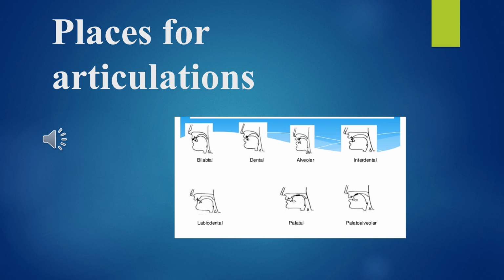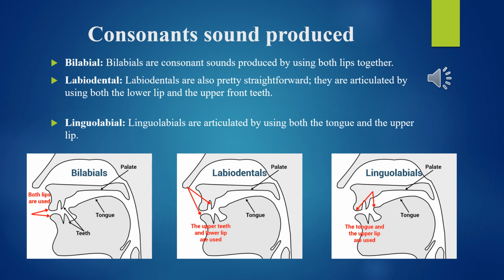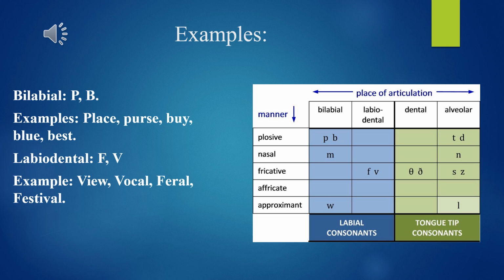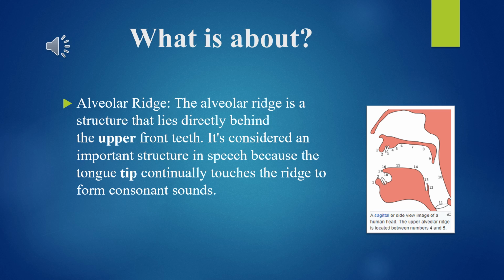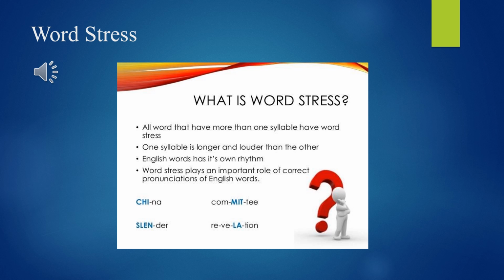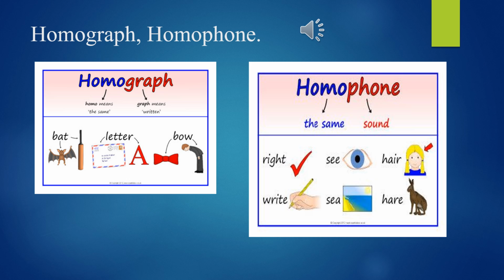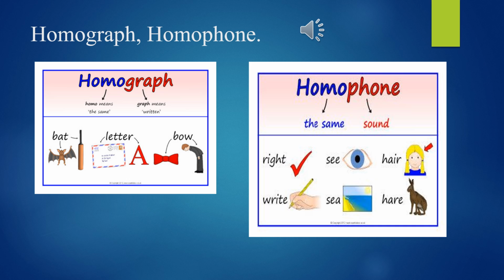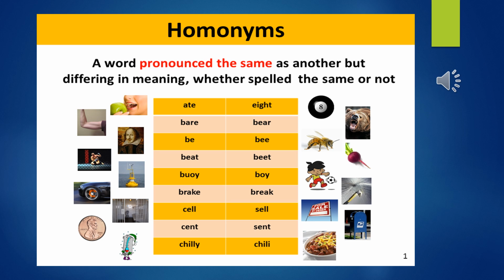Digital Presentation (Pronunciation) Places of Articulation, Homophones, Homonyms, -ed regular verbs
This video talks about the parts of articulation such as, bilabial, alveolar... you will also find the final -ed pronunciation of regular verbs in the past tense.